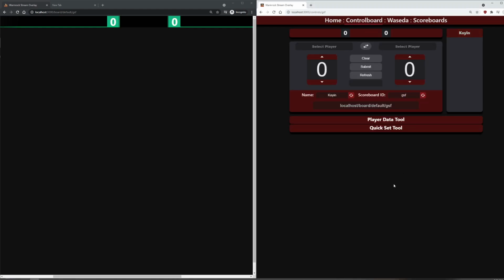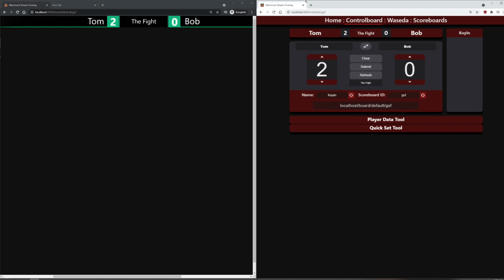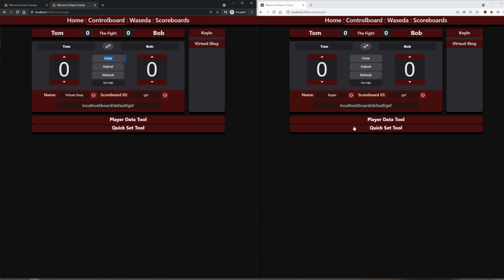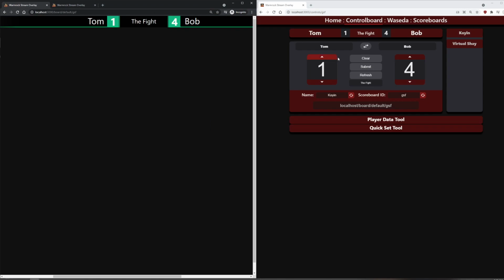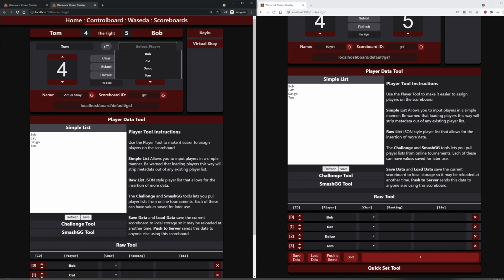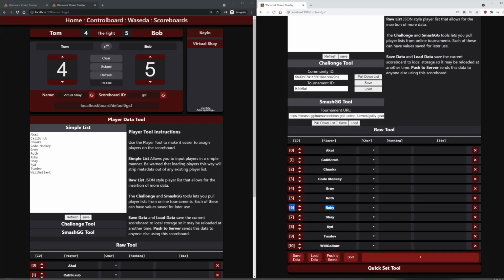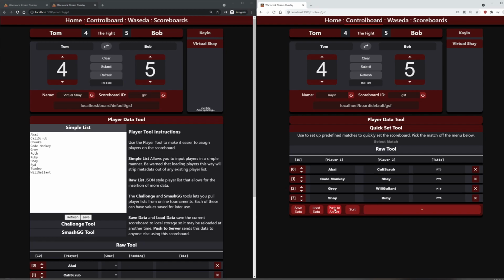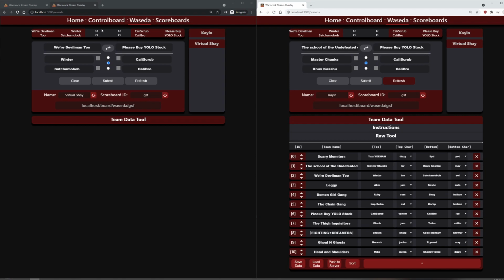Warm Rock Overlay